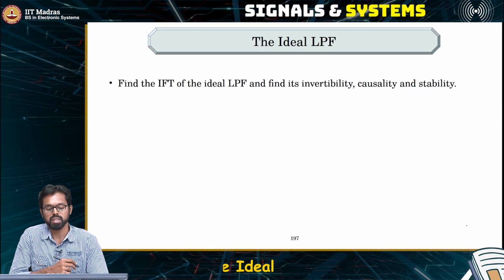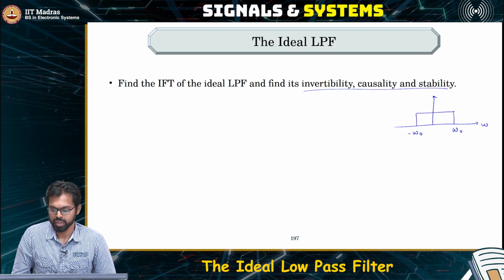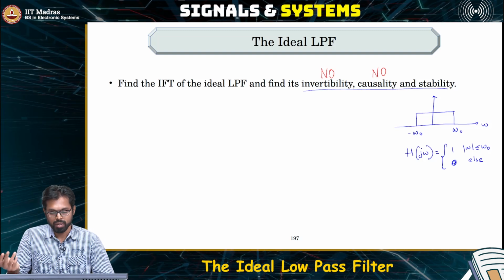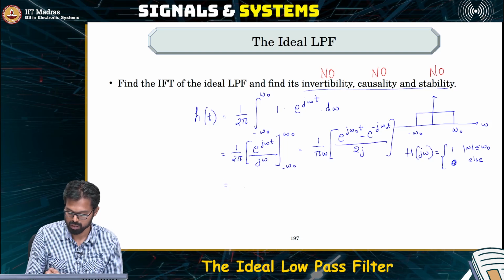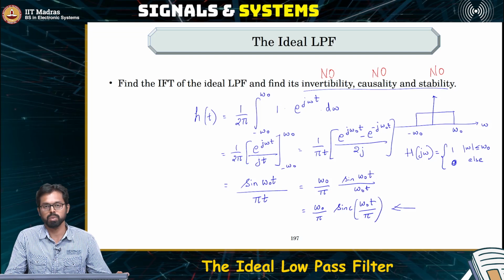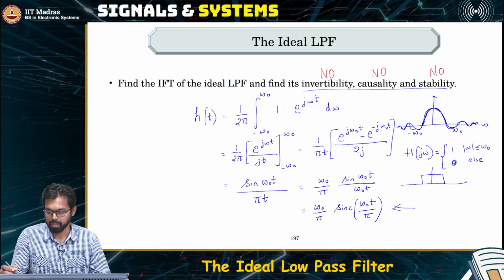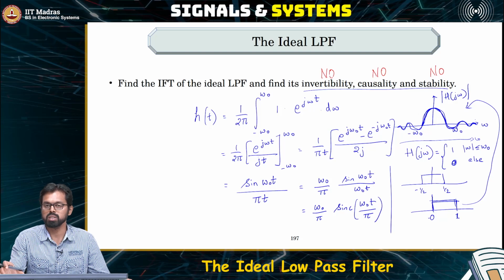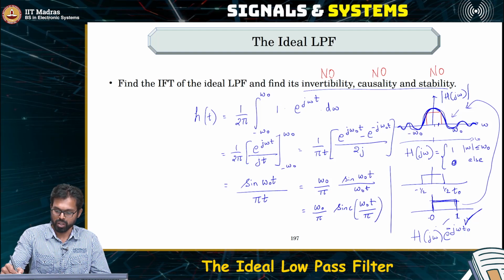W10_L3_The Ideal Low Pass Filter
Video Overview
 This lecture explores the concept of stability in system design, particularly focusing on the ideal low-pass filter. We demonstrate that the optimal ideal low-pass filter, while conceptually simple, is actually unstable, non-causal, and non-invertible, making it practically unrealizable. We then discuss how to approximate the ideal filter with stable and causal alternatives, using a shifted sinc function as an example, and the trade-offs involved, specifically the introduction of phase delay. Understanding these limitations is crucial for designing implementable filters in real-world applications.